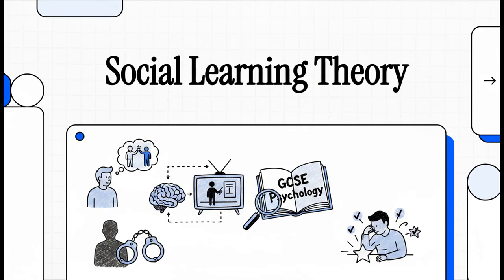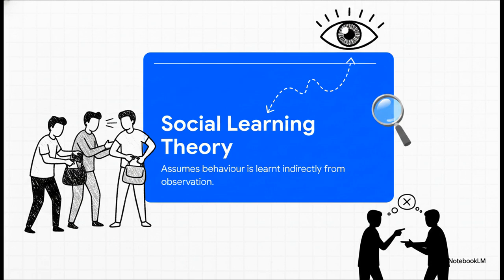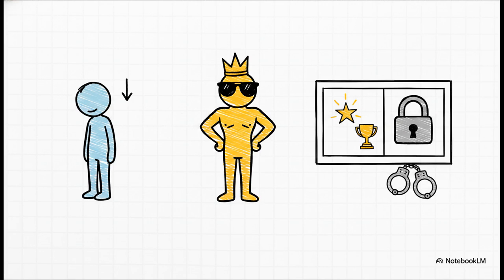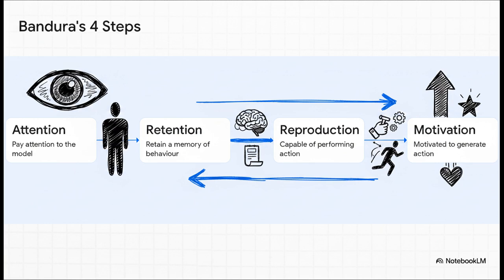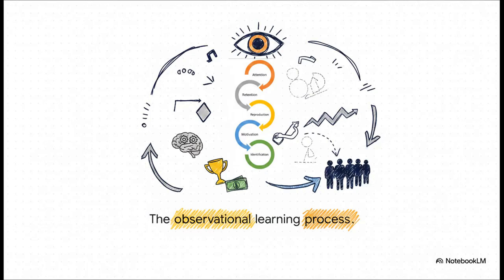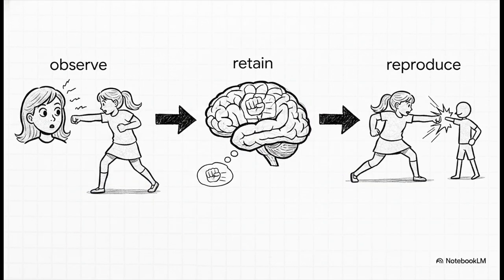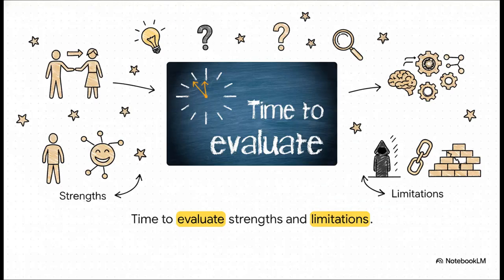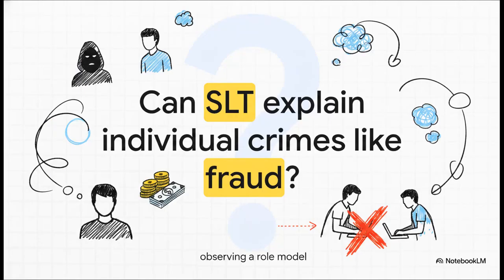Social Learning Theory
Revision Video for GCSE Edexcel Psychology Paper 2 Optional Topic: Criminal Psychology - Social Learning Theory.